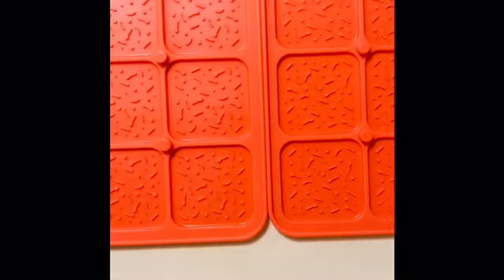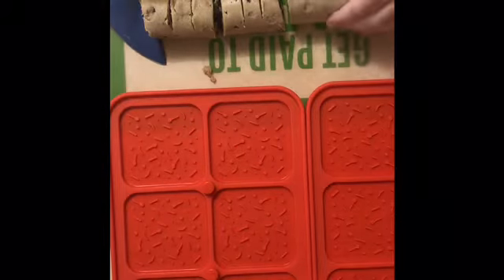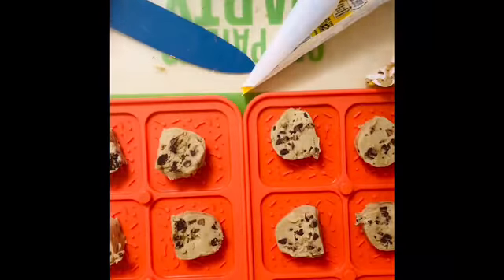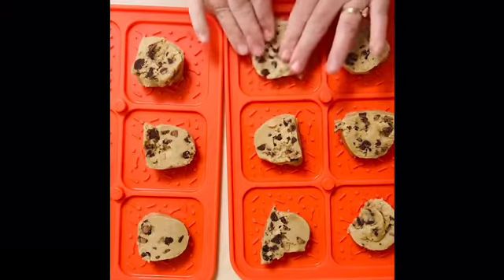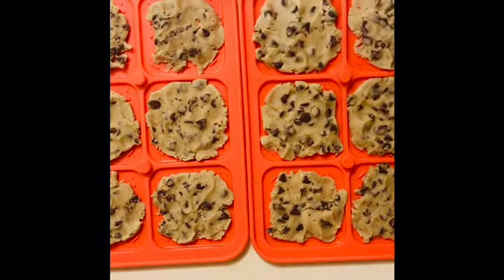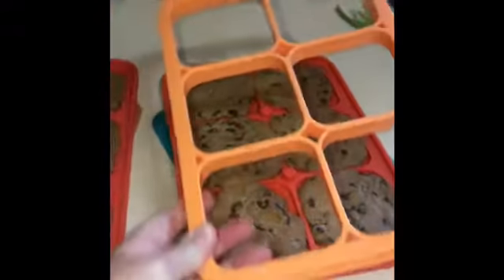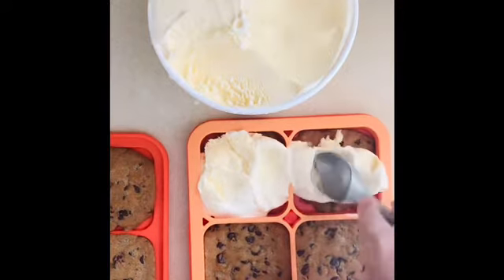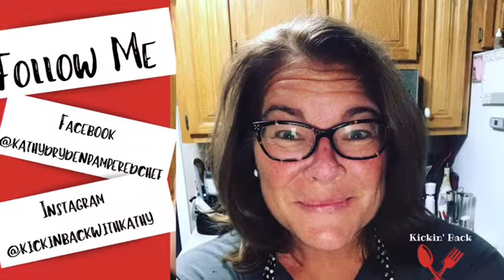Homemade Ice Cream Sandwiches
Sweet treats are super fun anytime and I love being able to create some ice cream sandwiches with any flavor combinations.